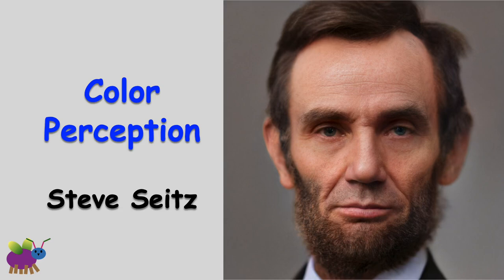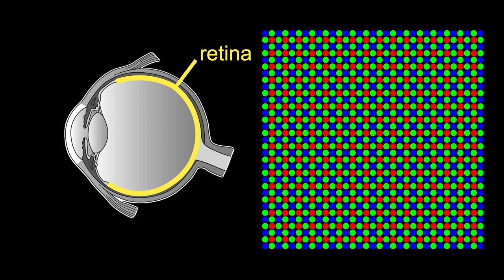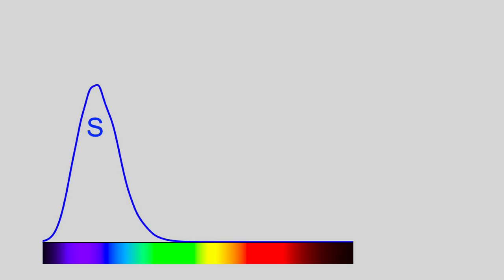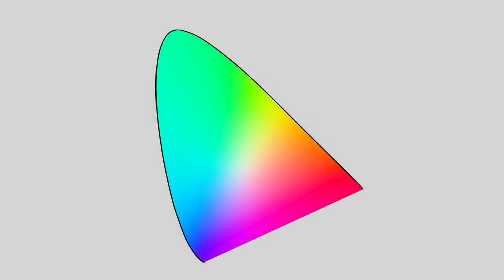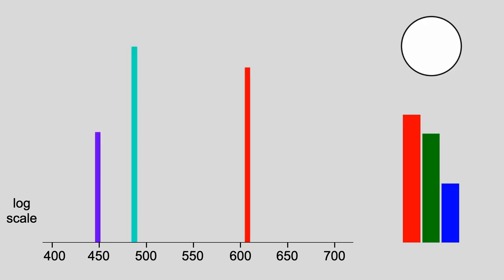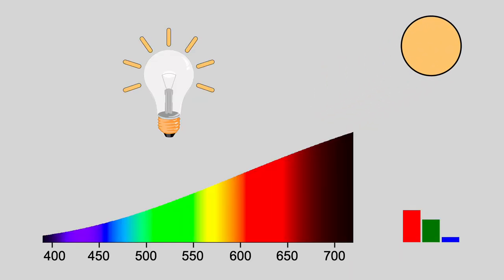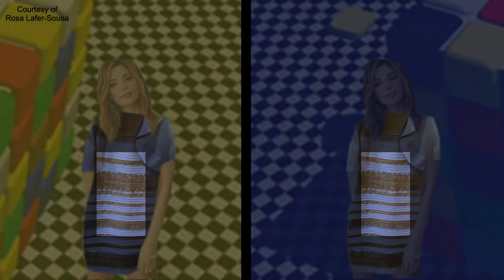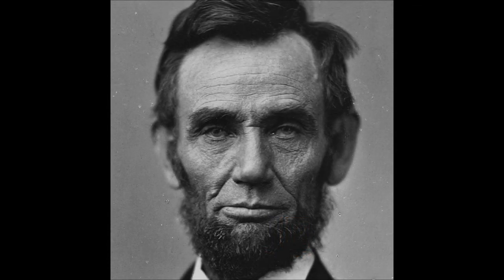Color Perception in 5 minutes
Equivalent to a 50 minute university lecture on color perception and the retina.

0:00 - intro
0:25 - the retina
1:36 - rods
2:41 - cones
5:11 - color constancy
6:52 - color blindness

for my interactive demo of the full 20 Gigapixel retina, where you can zoom in to see all 100 million photoreceptors!  And here's the easter egg version shown at the end
I challenge you to find the words "The End" embedded in the retina -- it's hard!

Graphics in 5 minutes is a series of cartoon-style videos that teach computer graphics in 10x less time.  You can take the equivalent of a University level computer graphics course in just over two hours.  The playlist is here: